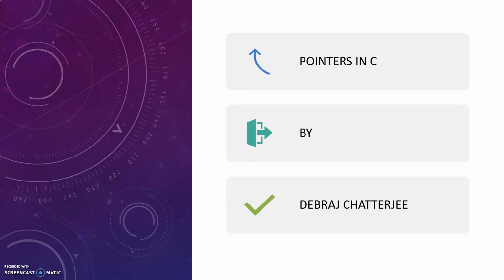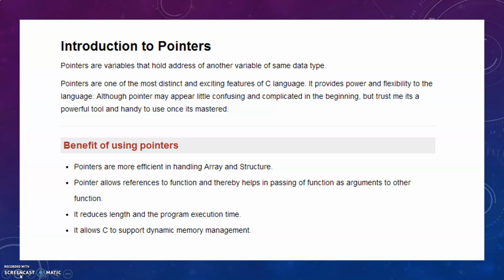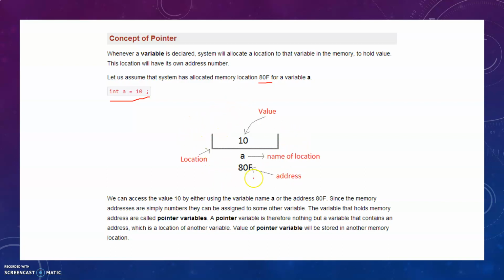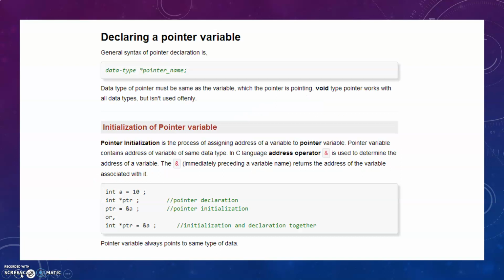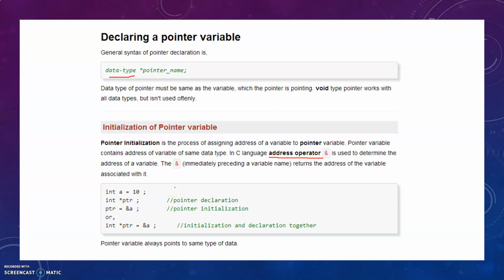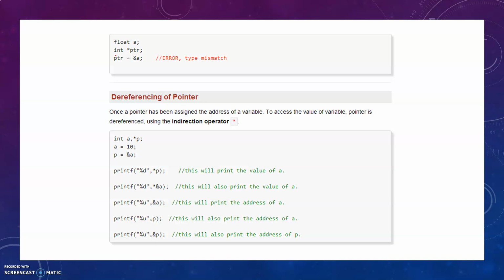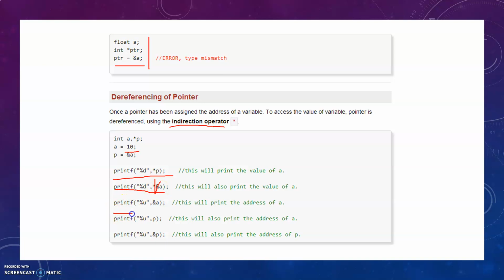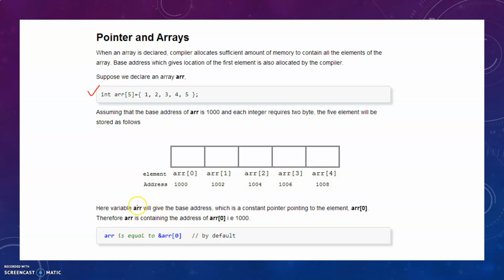Pointers in C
Basic of pointers